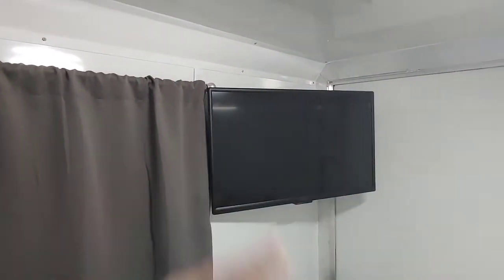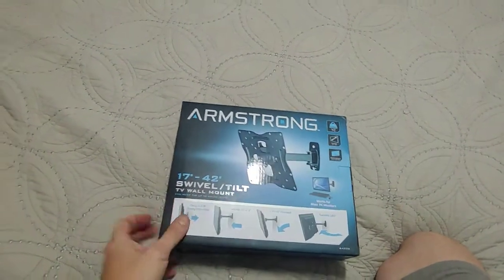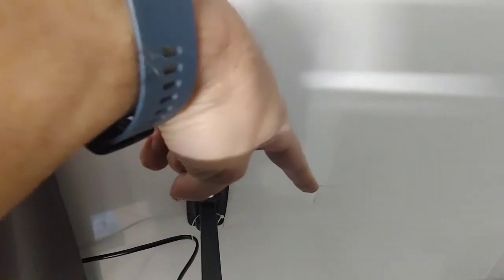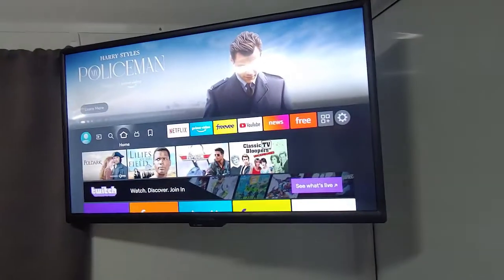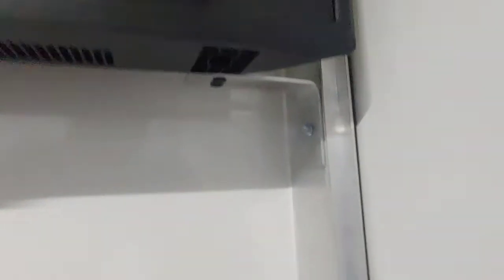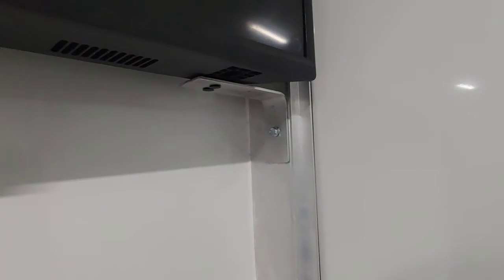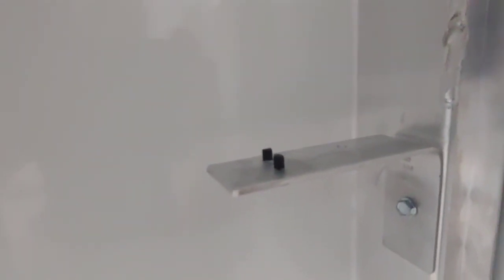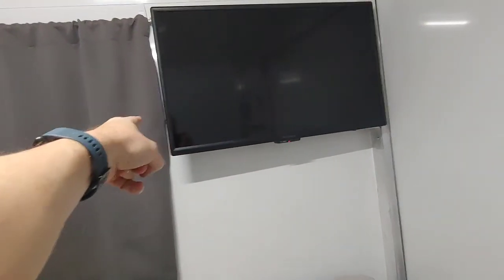Adding a TV to a WeeRoll Silver Star Nomad. Custom camper, cargo camper.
I added a 32" TV to our WeeRoll. Here's a quick video overview of how I did it. Complete with articulating TV mount and custom made retention bracket for travel. This method could work for any model WeeRoll, RV, or cargo trailer.